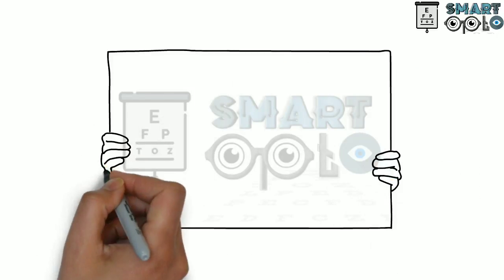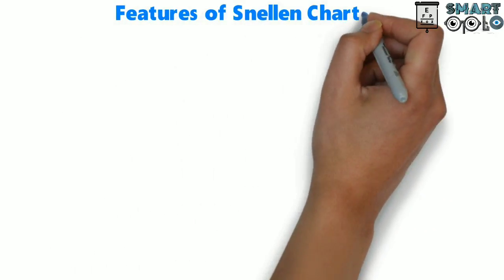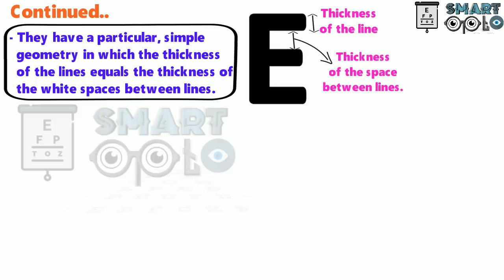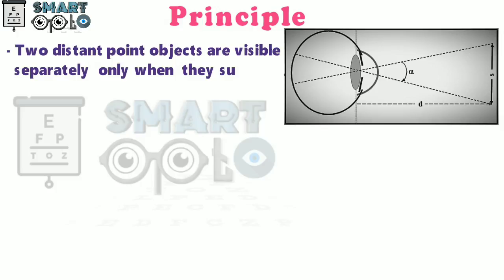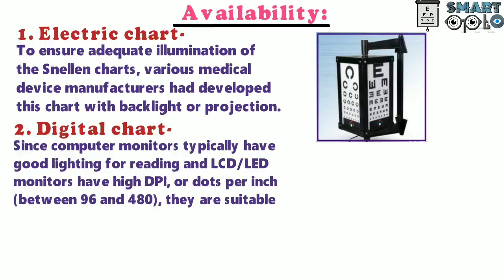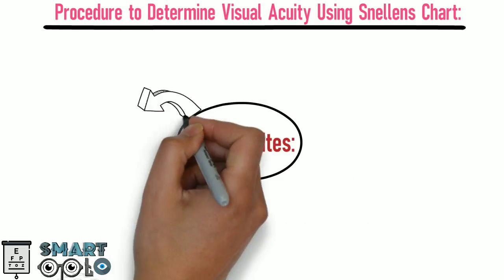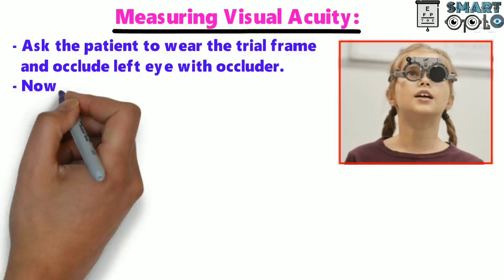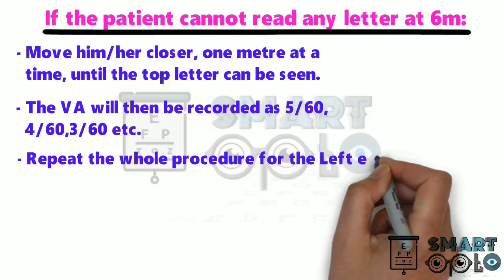Snellen Chart - A Complete Tutorial.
After watching this video, you will able to know about:
- Introduction of Snellen Chart.
- Features of Snellen Chart.
- Principle of Snellen Chart.
- Availability of Snellen Chart.
- Applications of Snellen Chart.
- Procedure of Snellen Chart.
- Documentation of Snellen Chart.